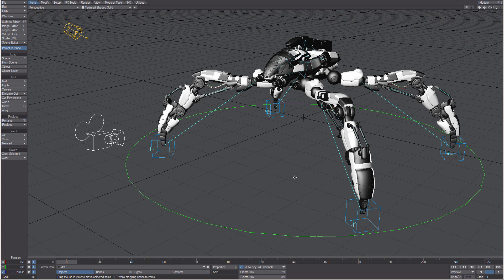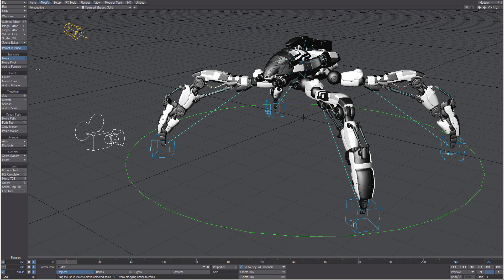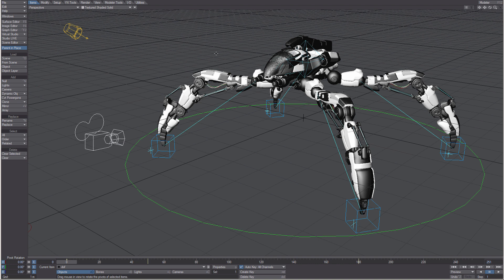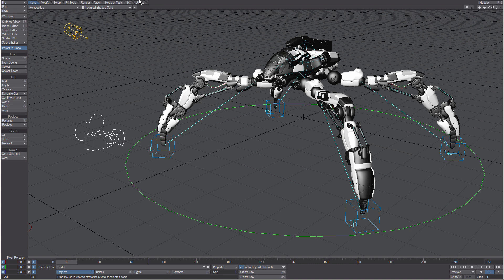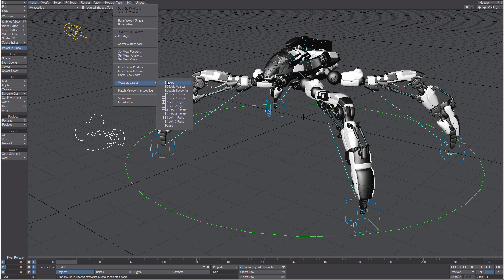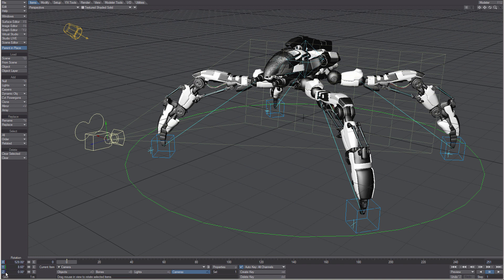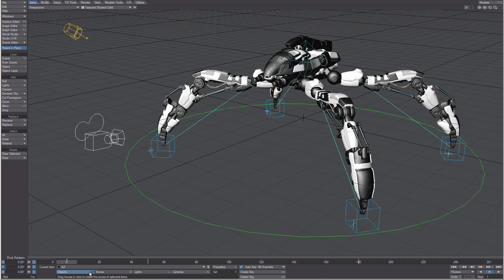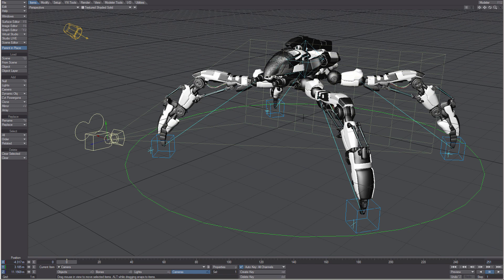Quick Start Video: Layout Interface in LightWave 3D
Deuce Bennett helps you get started in LightWave 2015 with a quick run through of the LightWave 3D Layout interface in preparation for animation.